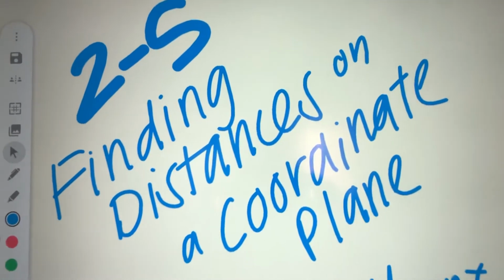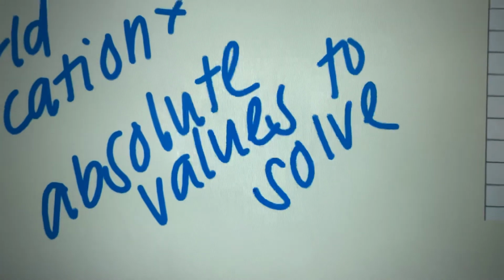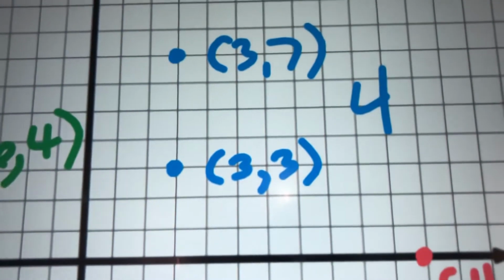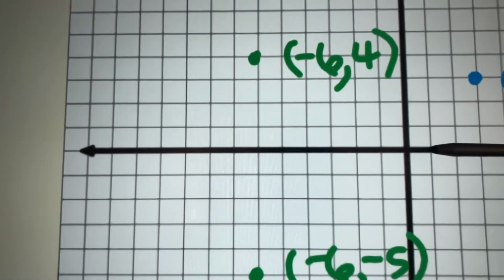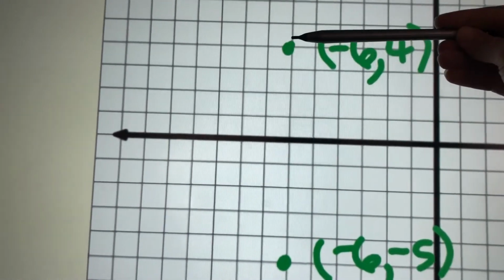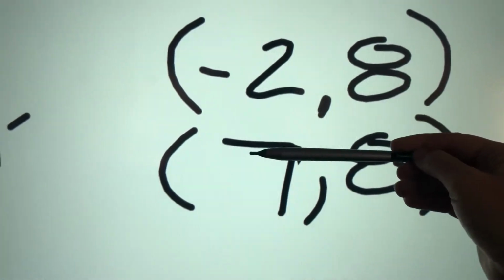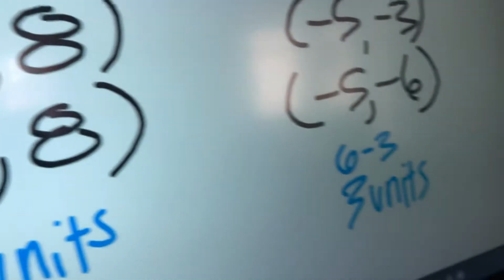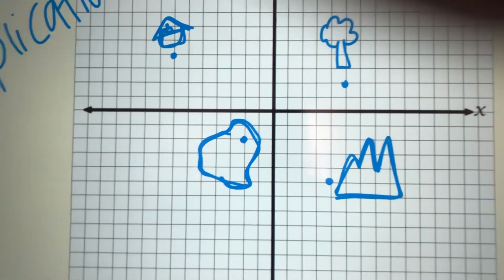2-5 Finding Distance on Coordinate Planes